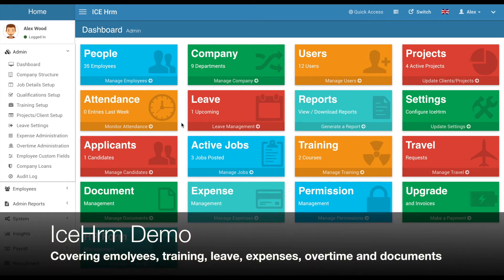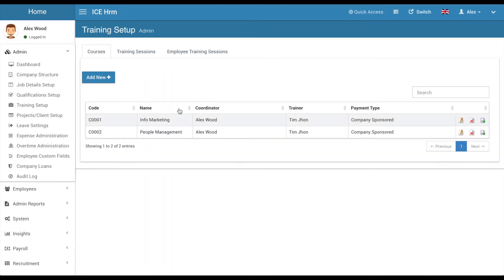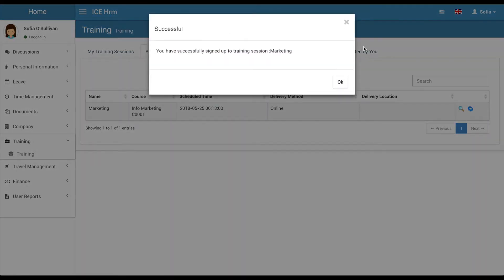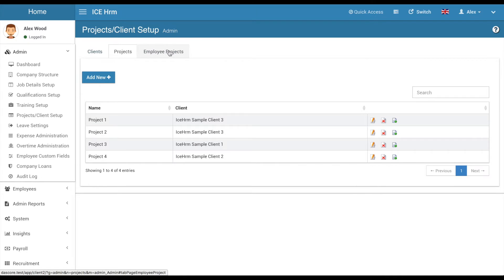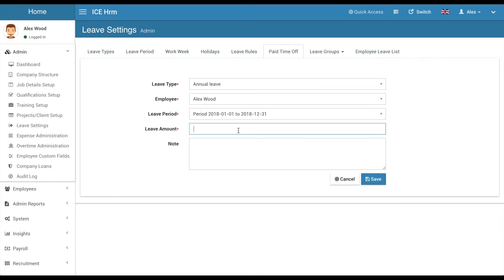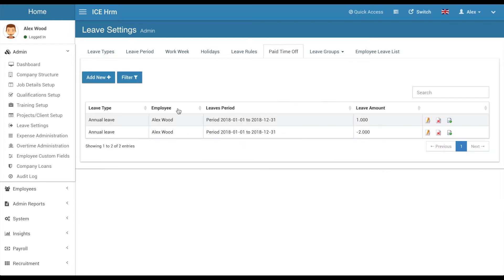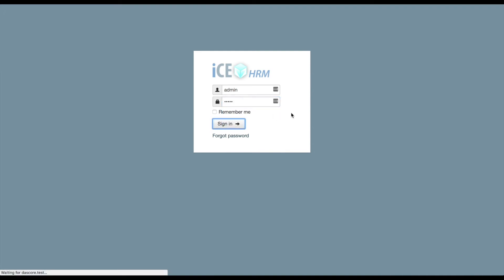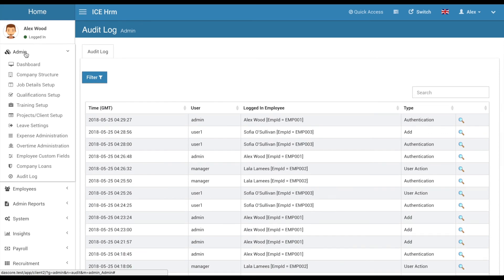IceHrm Demo Part 1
A demo of IceHrm - Human Resource Management application including employee details management, leave management, expense tracking, training management